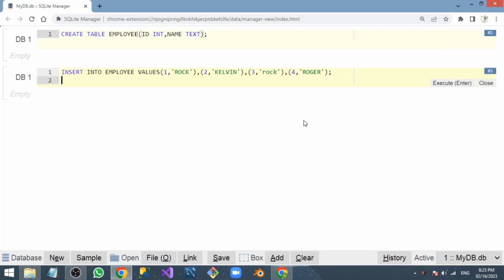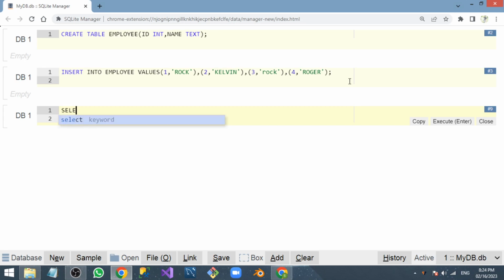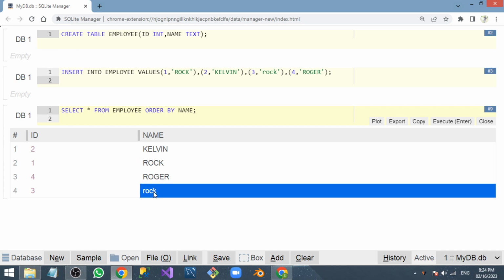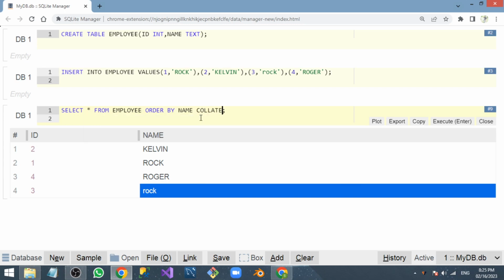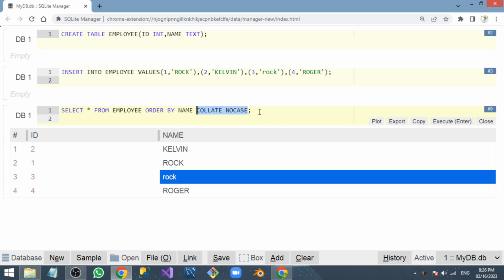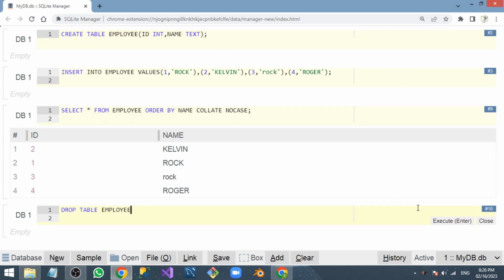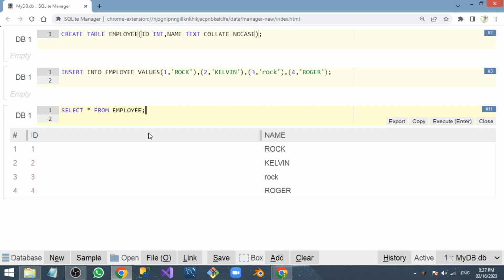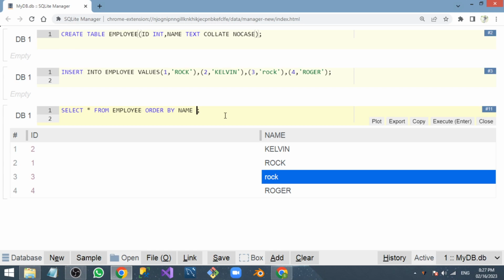SQLite Tutorial Part 22 - NOCASE Collation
This is the part 22 video of SQLite Database Tutorial. In this video, I have explained how to apply NOCASE collation on columns in SQLite and where to use it.